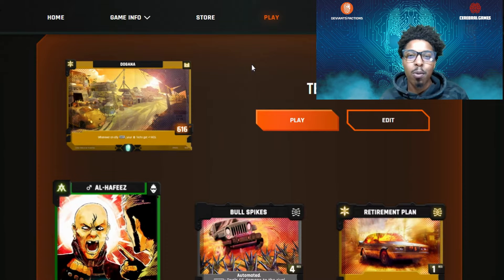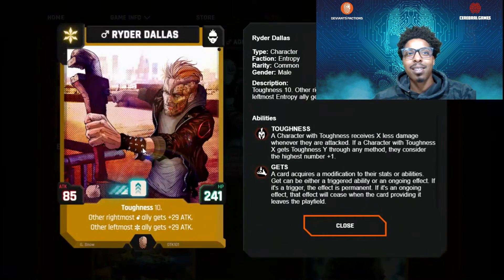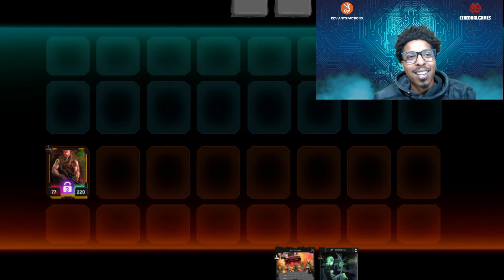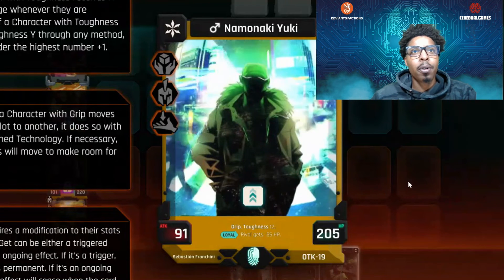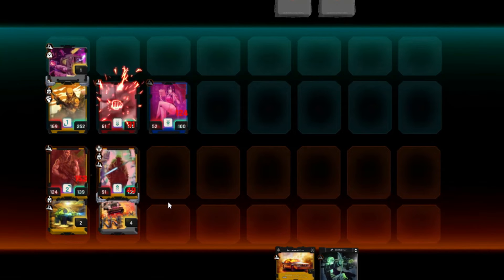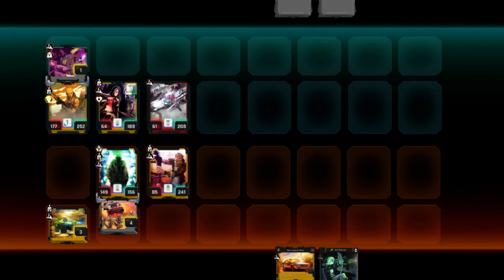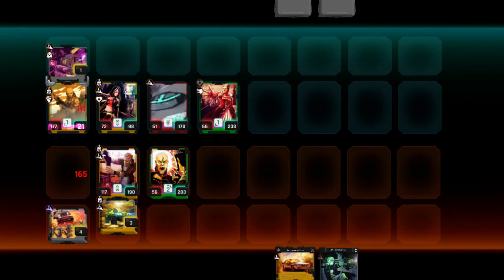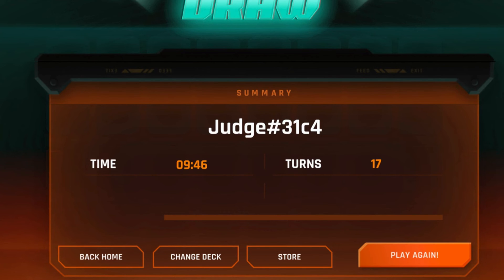Breevie Against the Machine #3 - Tech Blitz Precon!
Breevie takes us on a new journey within the Deviants' Factions alpha!

free to play for everyone who wants to sneak a peek!